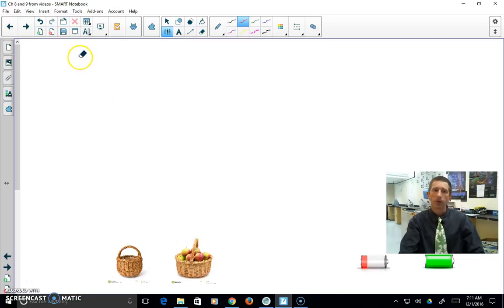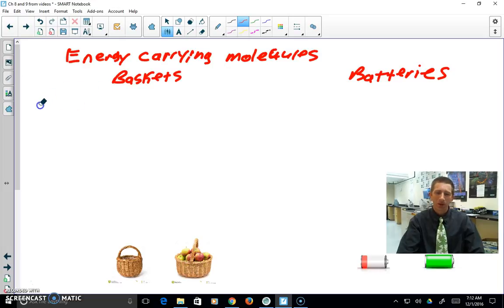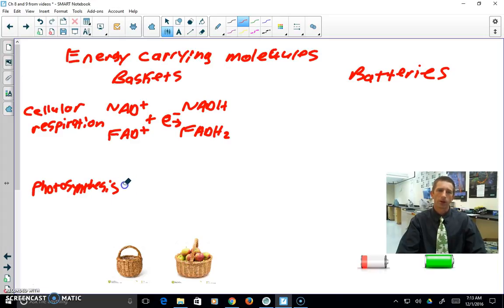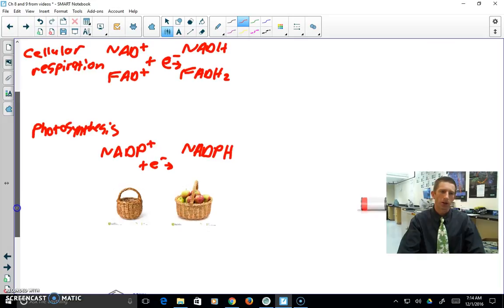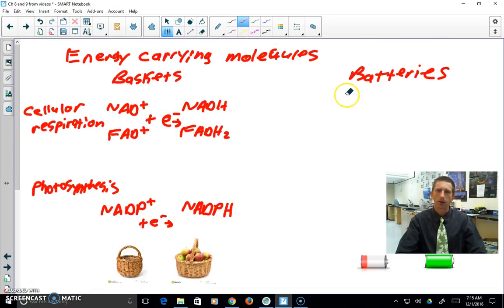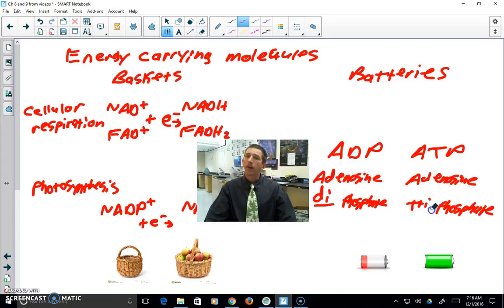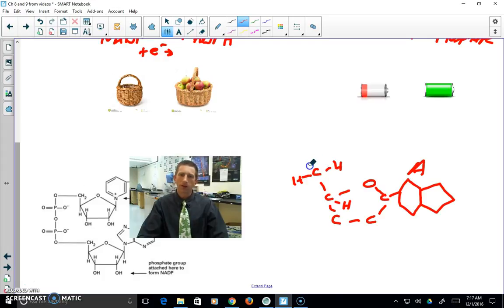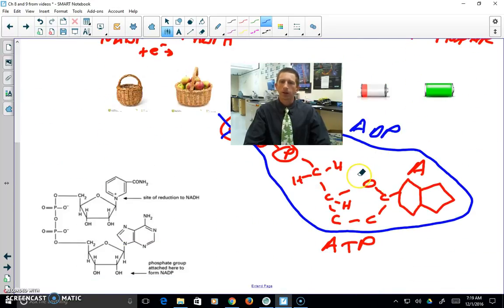Energy carrying molecules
A video before we get into photosynthesis and cellular respiration, all about NAD+, FAD+ and ATP